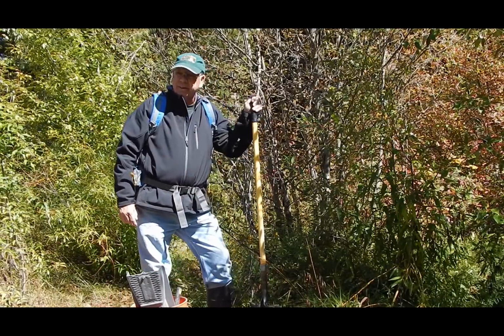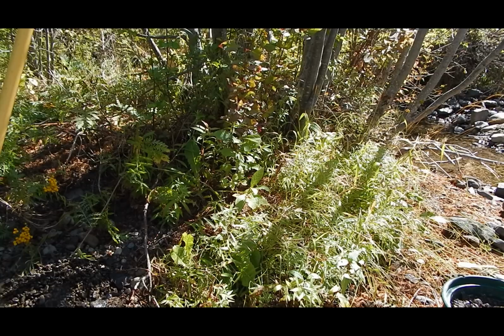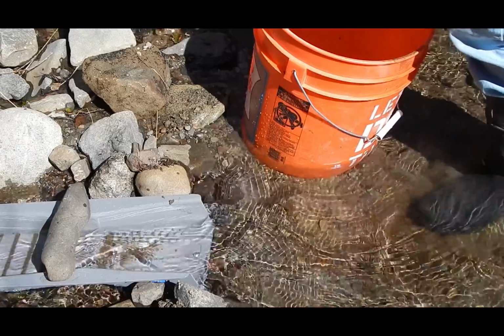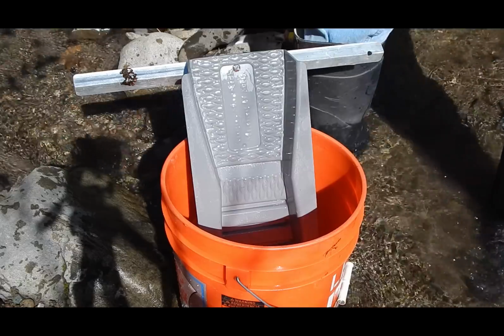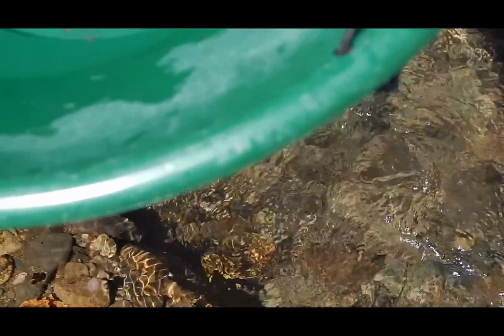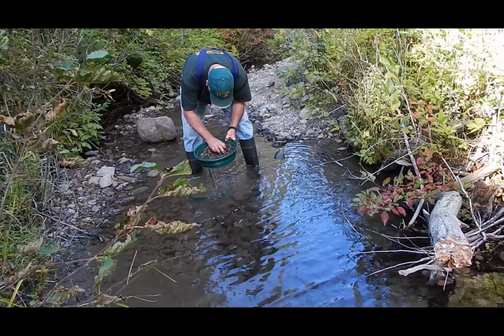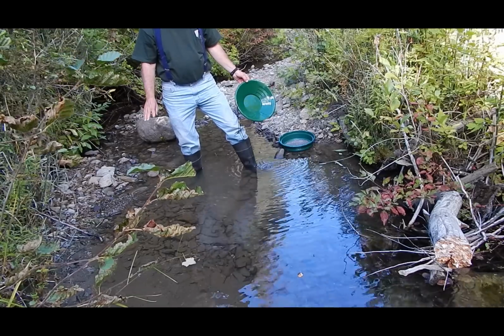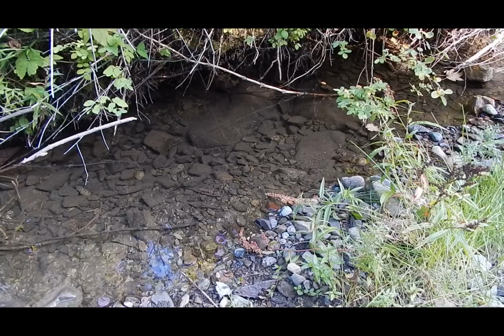S4E3 Washington State Gold Mining - Prospecting a Stream in the Blewett Pass Area with Pete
This was a sampling trip to locate another area to work on a stream in the Blewett Pass area.  Not much gold, but prospecting a very low water creek has its challenges.  I had some success, but have more questions about this area.  Dig more and dig deeper!